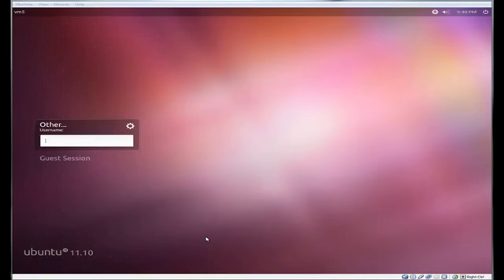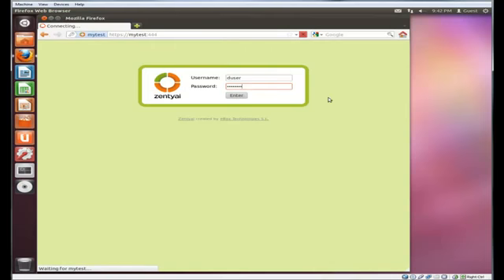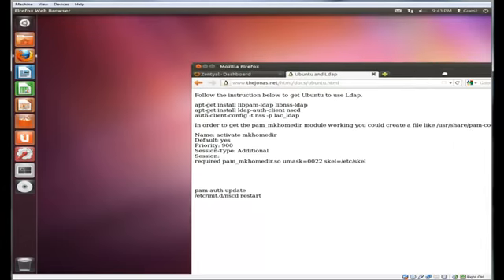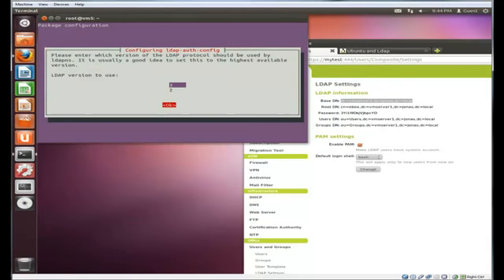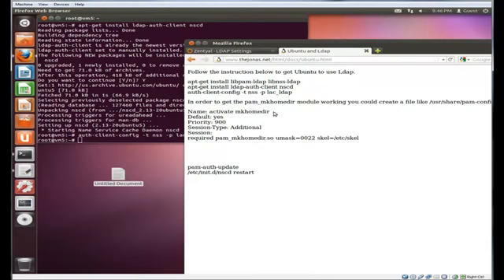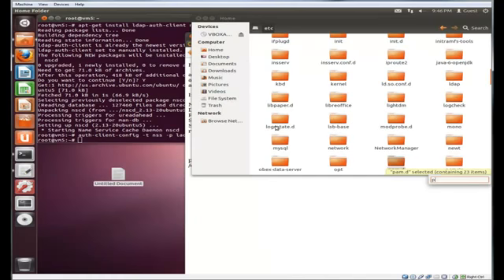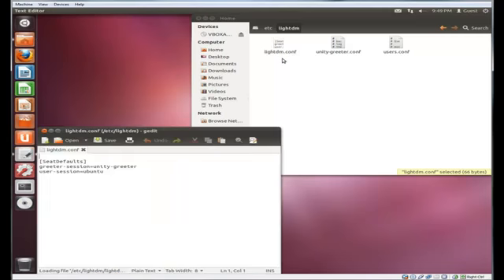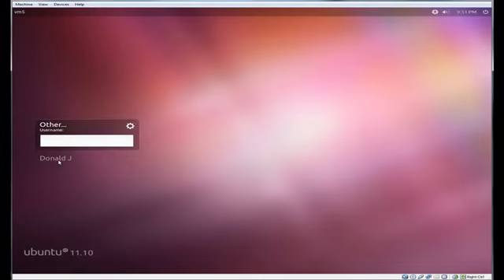Zentyal 2 2 Tutorial 7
Zentyal (formerly eBox Platform) is a unified network server that offers easy and efficient computer network administration for small and medium-size businesses. It can act as a gateway, an infrastructure manager, a unified threat manager, an office server, a unified communication server or a combination of them. These functionalities are tightly integrated, automating most tasks, avoiding mistakes and saving time for system administrators.